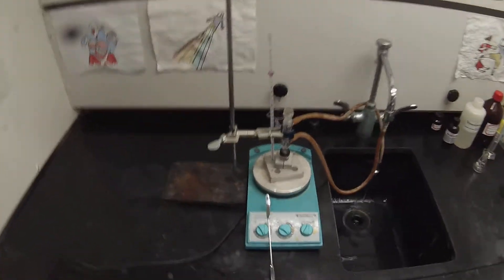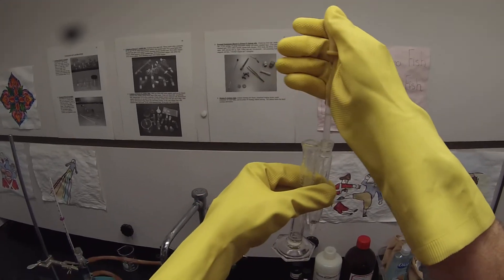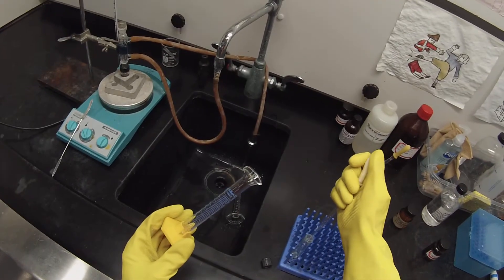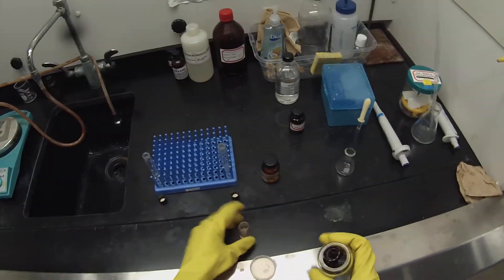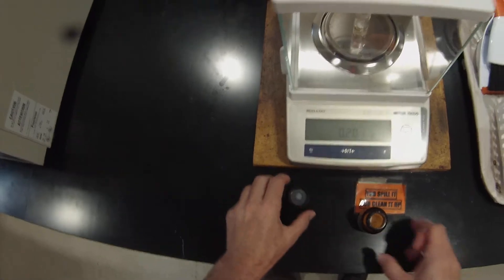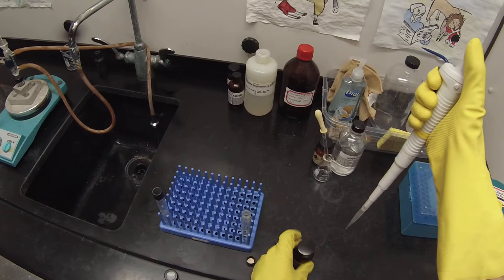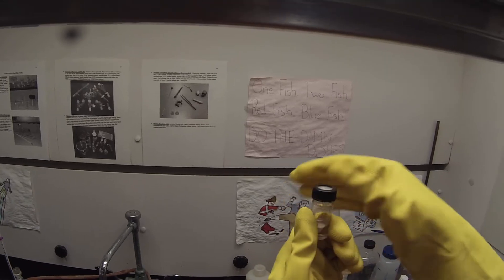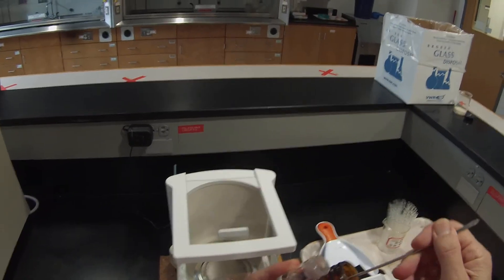tButyl reaction Part I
This is the first of three videos for the reaction of 2-methyl-2-propanol with an equimolar mixture of concentrated hydrochloric acid and concentrated hydrobromic acid.  Here we set up a reaction that will be allowed to run for at least 30 minutes.